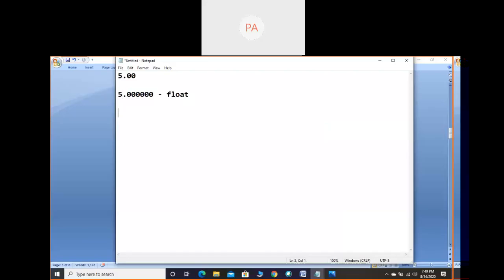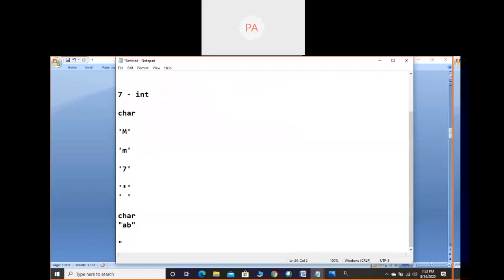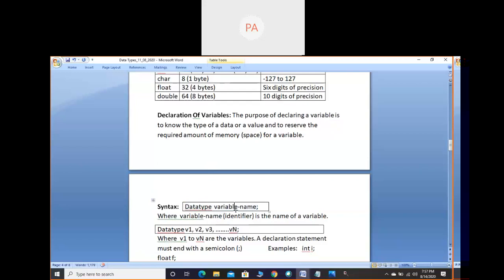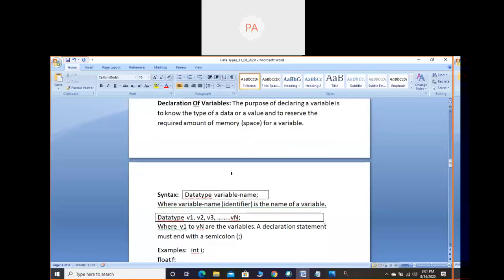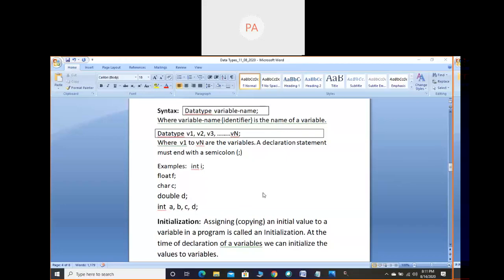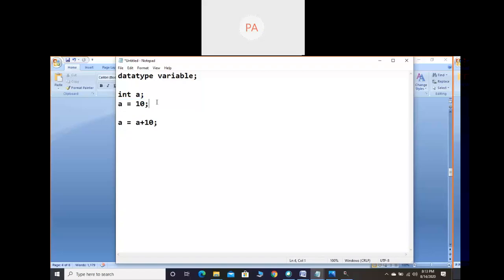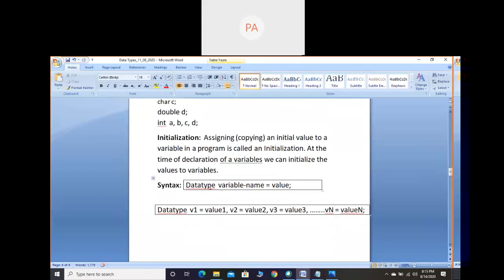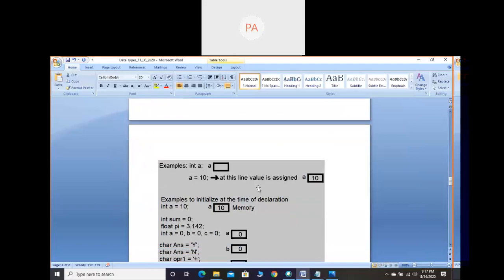C Language Data Types Day 1 Part 2